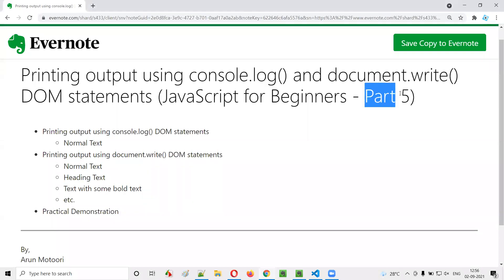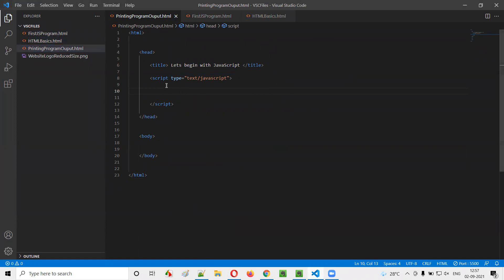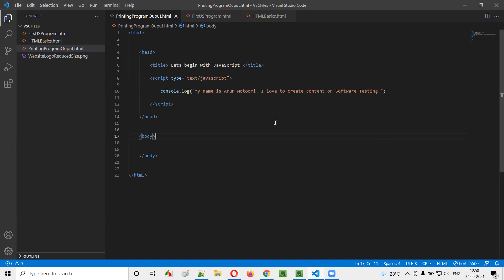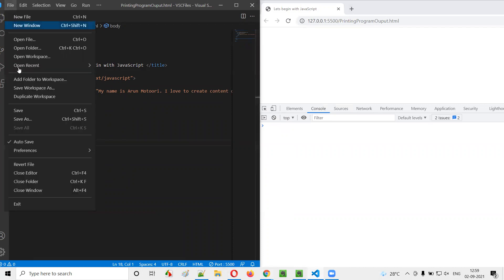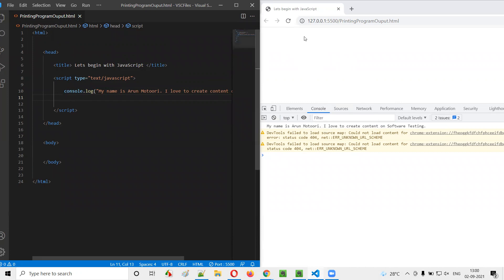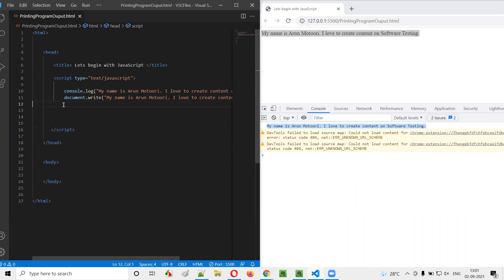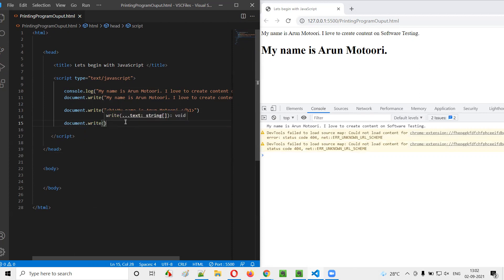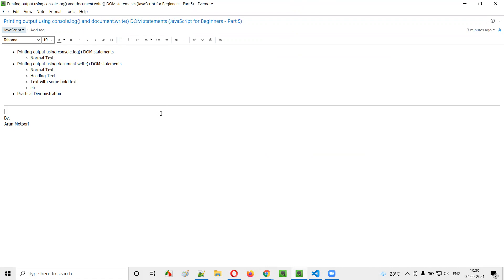Printing output using console.log() and document.write() DOM statements (JavaScript - Part 5)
In this session, I have practically demonstrated using DOM statements like console.log() and document.write() to print or display the output on the Browser console or Browser page, as part of JavaScript training series.